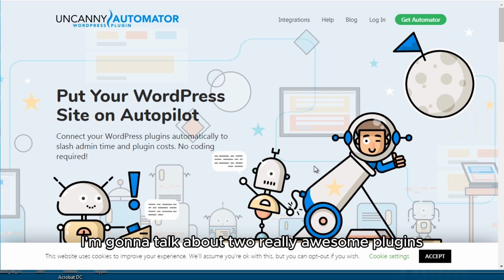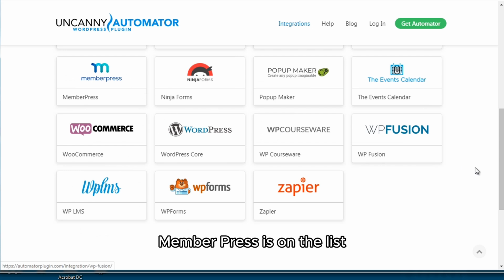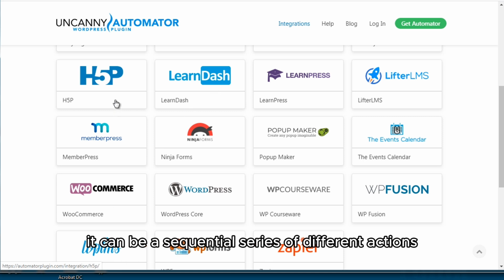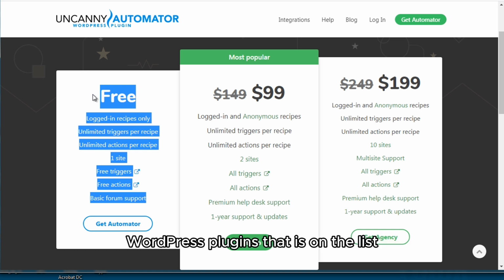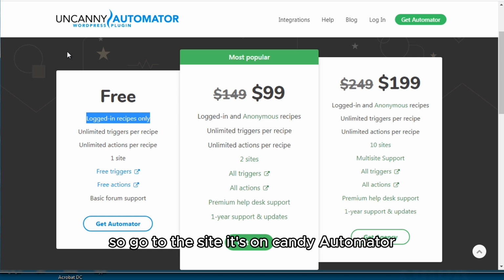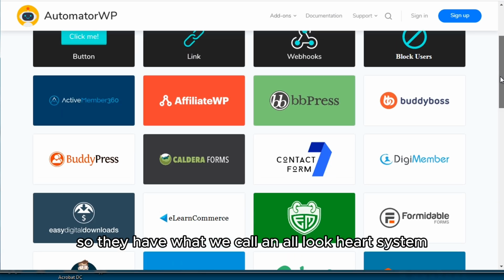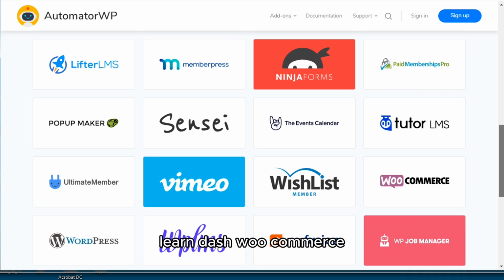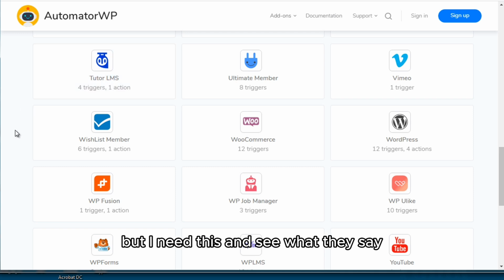Woo - 8. Complete Automation